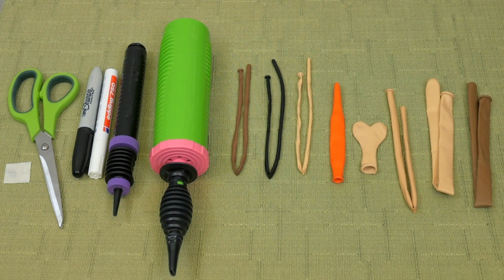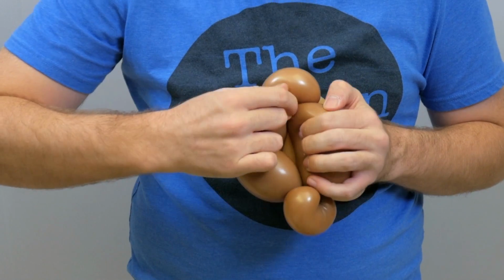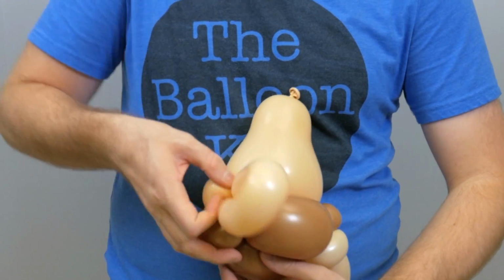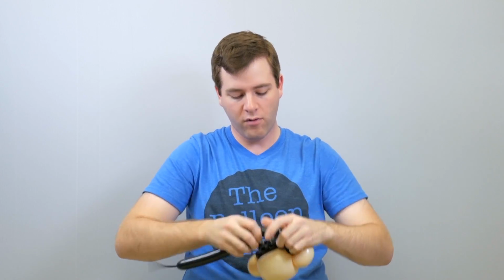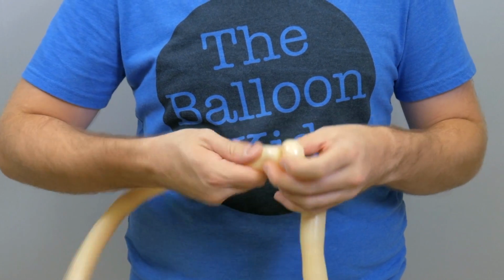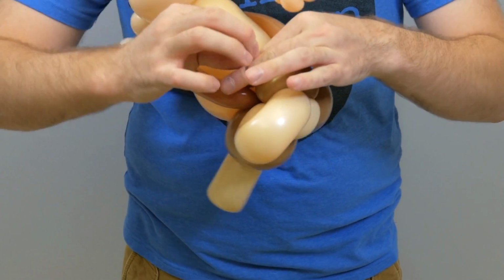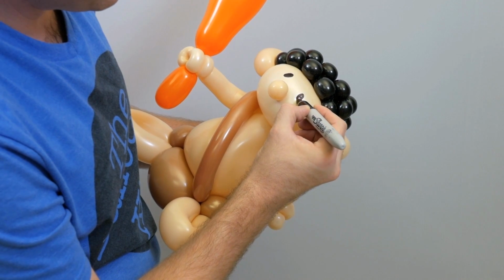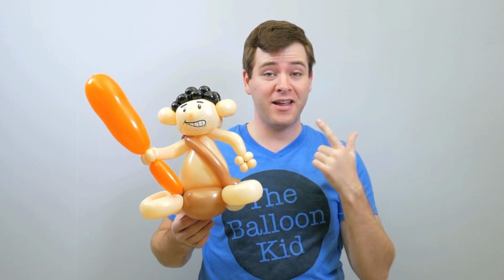SUYBW Runner-Up #2 – Anthony Lena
This caveman design, submitted by Anthony “The Balloon Kid” Lena in Nashville, TN, USA, is the second runner-up of the Show Us Your Best Work contest from Balloon Magic – The Magazine!